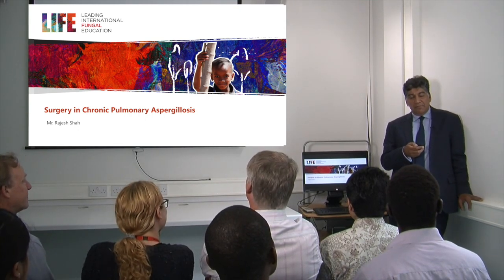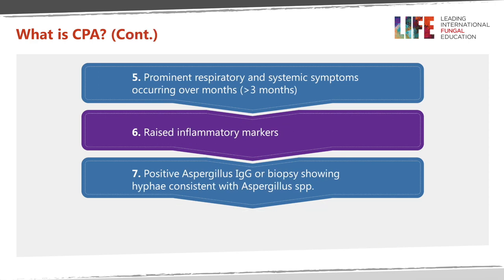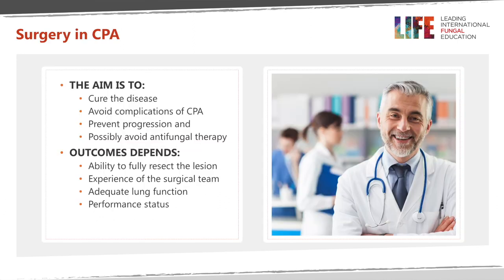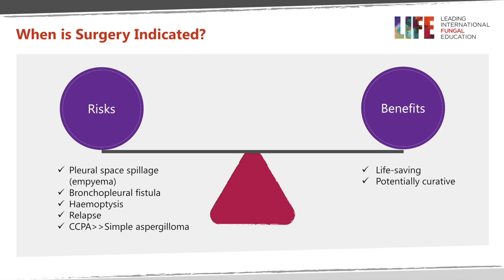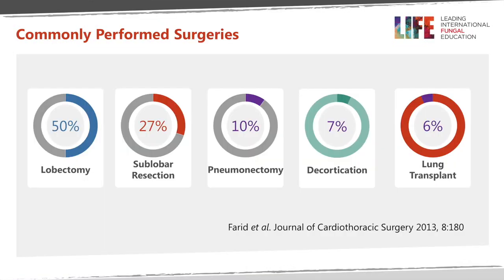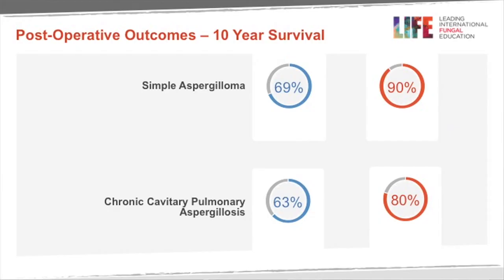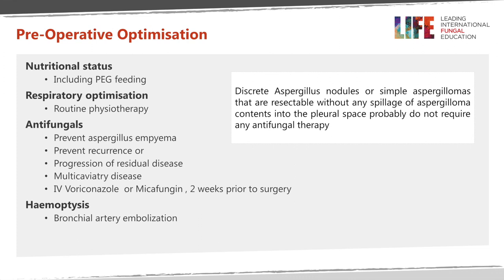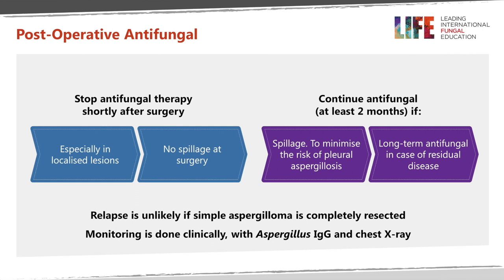Surgical management of chronic pulmonary aspergillosis (CPA)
Lecture by Mr Rajesh Shah for LIFE Worldwide.
Radiological phenotypes of chronic pulmonary aspergillosis (CPA). Aims of surgery. Indications and contraindications. Procedures (bullectomy, segmentectomy, sublobar resection, pleurectomy, pneumonectomy). Outcomes and complications. Pre-operative optimisation. Intra-operative medication. Post-operative antifungals.